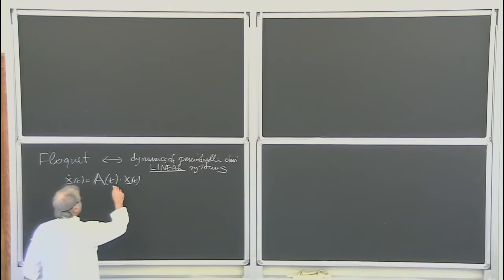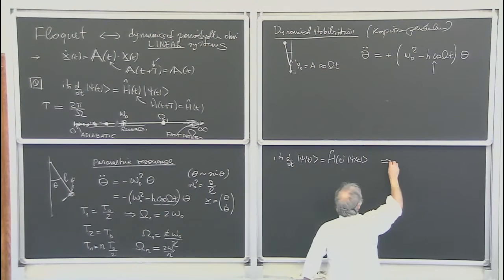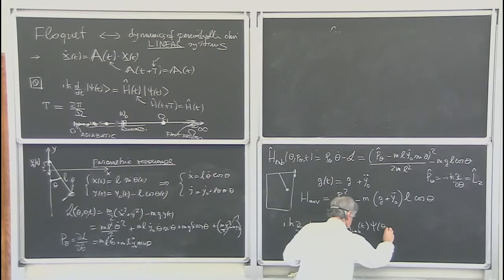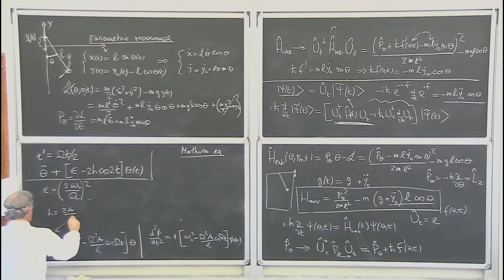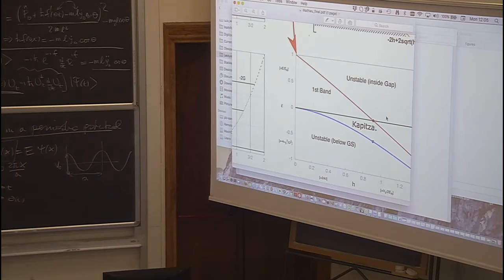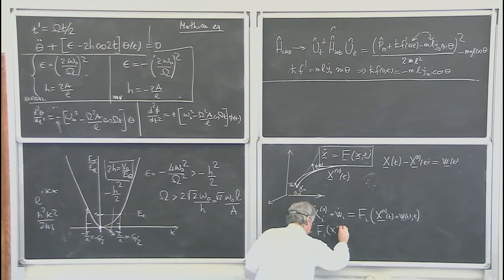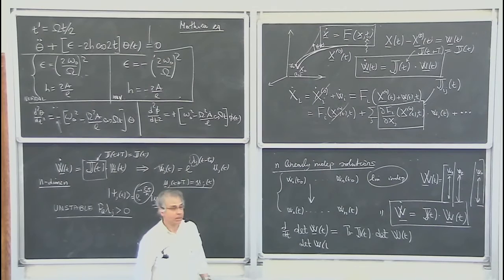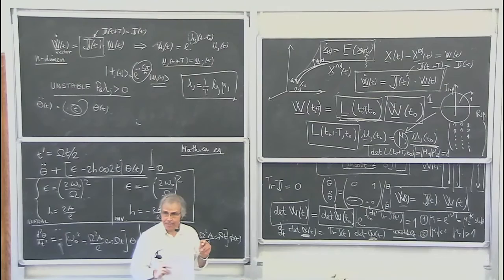Santoro1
Postgraduate school held at the Galileo Galilei Institute of Theoretical Physics, Arcetri, Florence, February 4-15 , 2019. Organized by Denis Bernard, Pasquale Calabrese, Andrea Cappelli, Filippo Colomo, Fabian Essler and Giuseppe Mussardo.